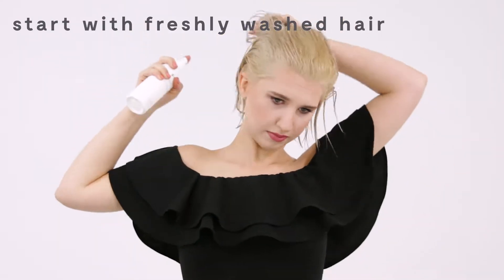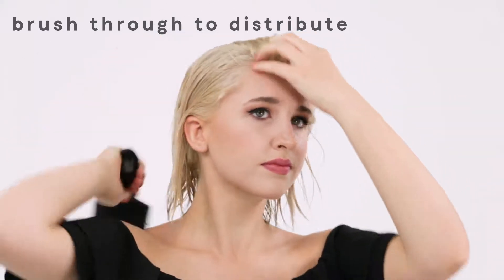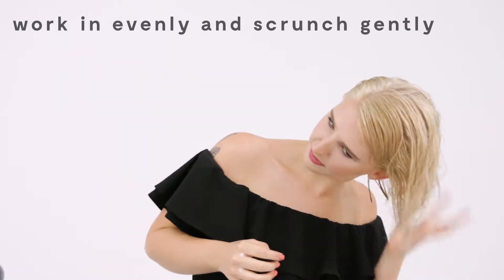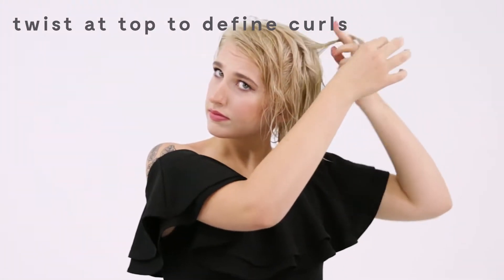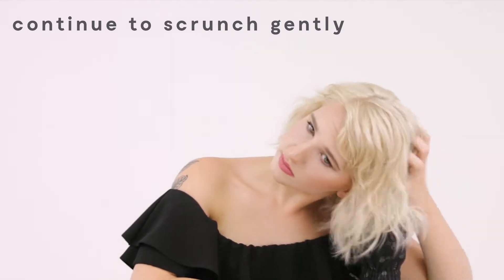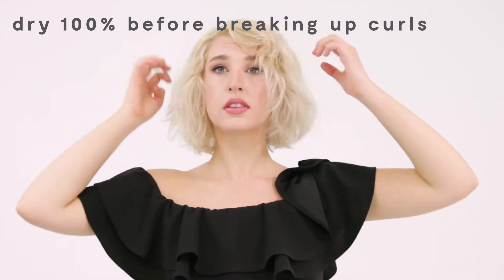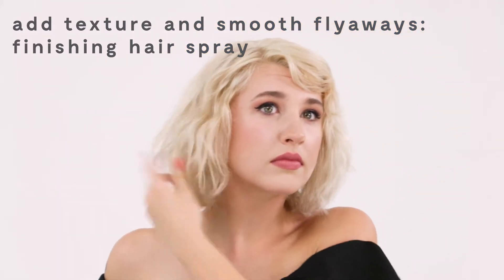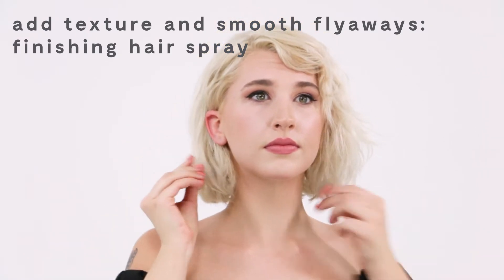natural waves: privé how to #22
kazia starts with prep and protect being sprayed throughout her hair, followed by combing it through for even distribution. she used the curl cream to activate her natural curl, working with her hands to scrunch through. adding twists with your fingers will help to get the extra definition. she lifts the hair while drying with a diffuser, tilting her head when needed. she applies shine mist and hairspray to make sure her natural wave will stay all day.